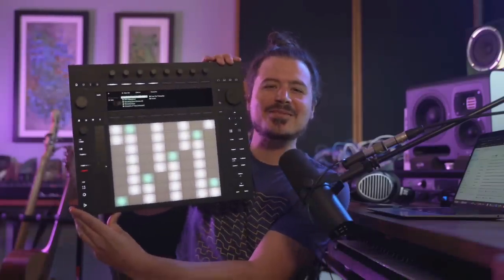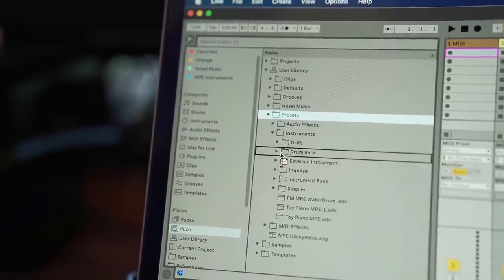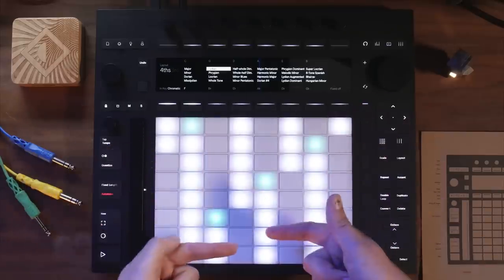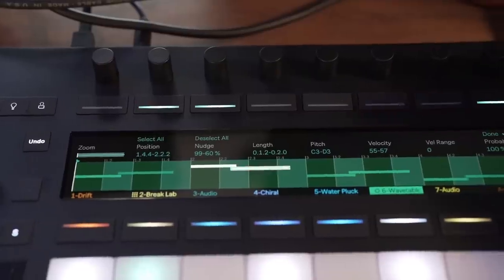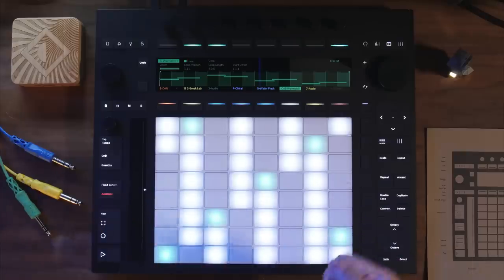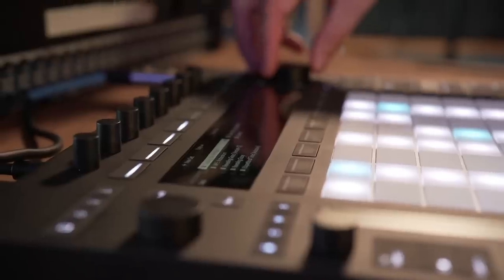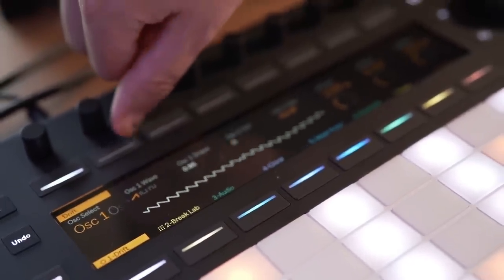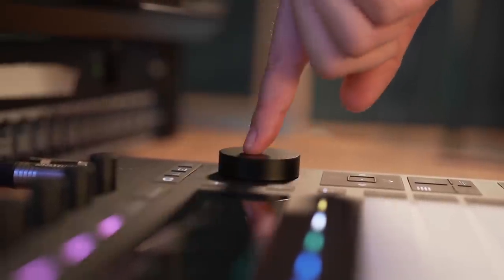Ableton Push 3 is Finally Here!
The much anticipated Ableton Push 3 is here and it represents a quantum leap in features vs the previous versions. Push 3 can run Ableton Live without being connected to a computer in standalone mode. This allows you to create and capture ideas wherever you go with the push and when youre ready to flesh the idea out, you can connect Push 3 back to the computer for arrangement and automation. The Push 3 also has recieved an incredible upgrade to its playable pads. They now output 3 MPE parameters, slide, per note pitch bend, and polyphonic aftertouch. This addition makes playing the Push 3 much like playing a real instrument. Also the Push is now a full featured audio interface with 1/4" ins and outs, Adat, midi, pedal and cv, and it can even host a midi keyboard via its usb host port. In this video we look at all the new features as well as my personal thoughts about this rad controller for Ableton Live.